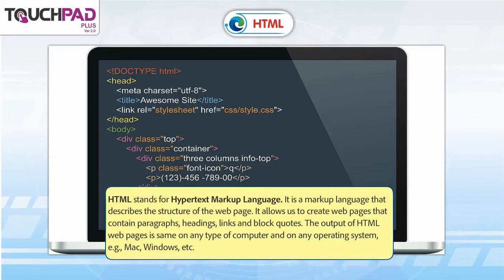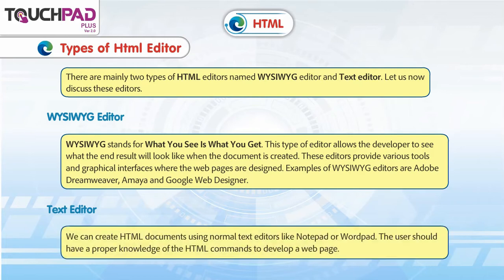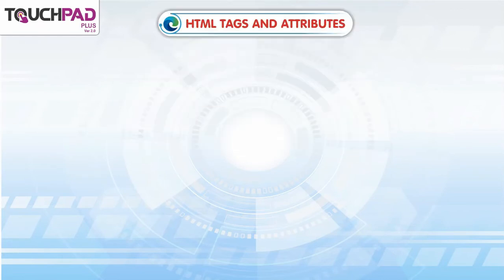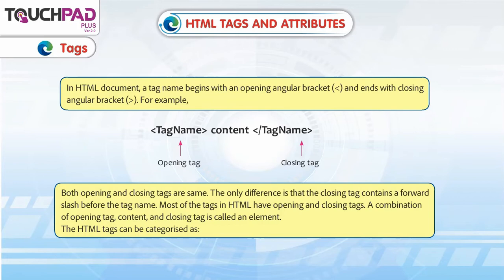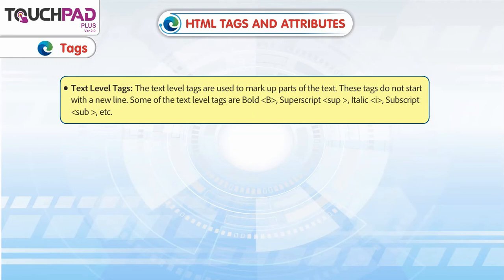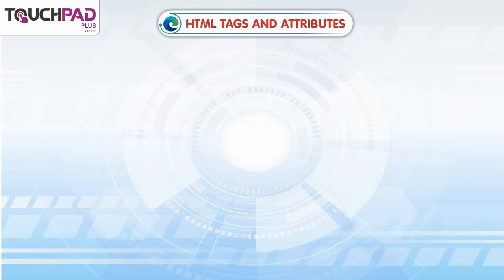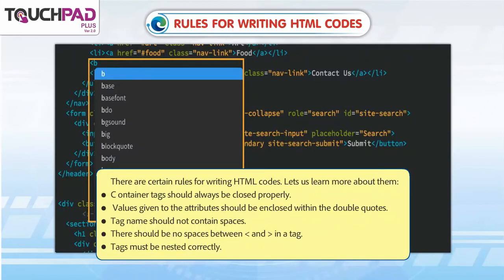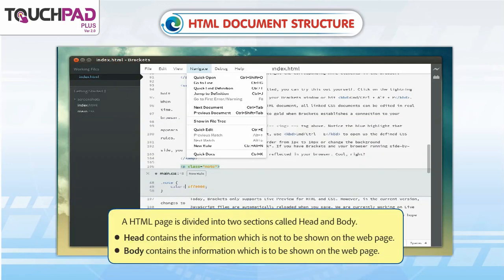Basics of HTML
In this video, the basics of HTML will be introduced to the students.